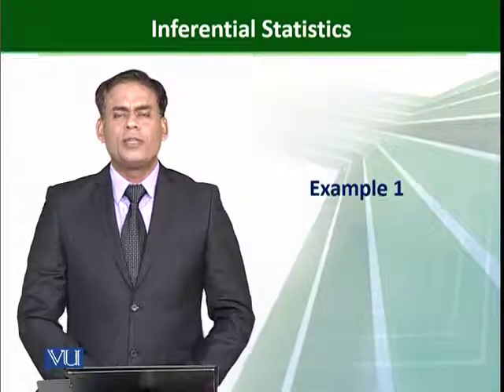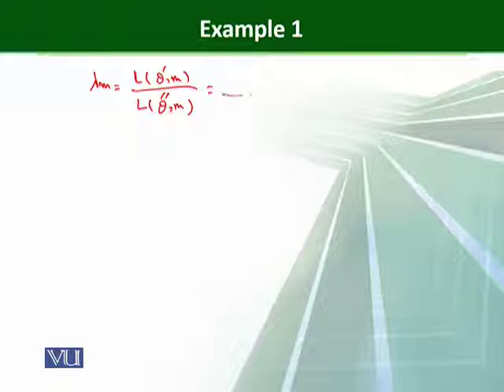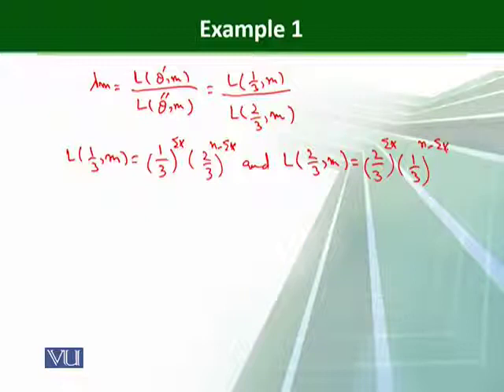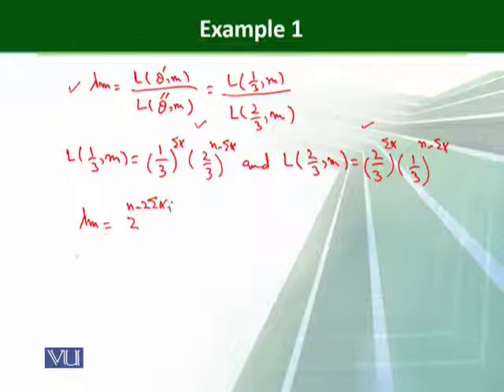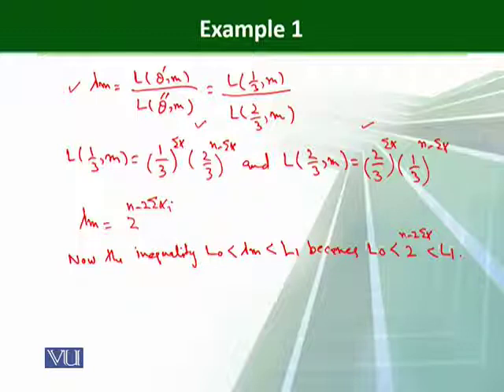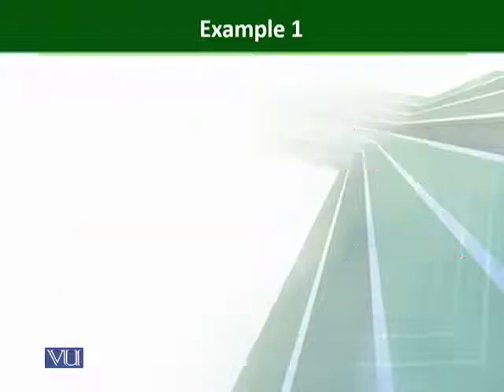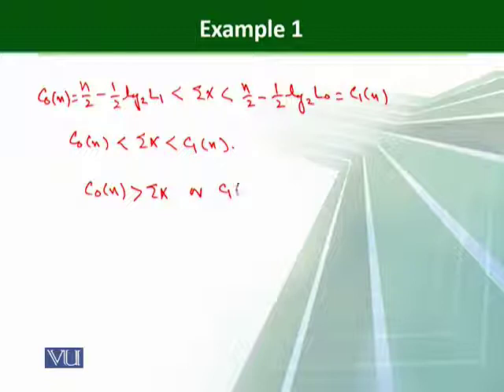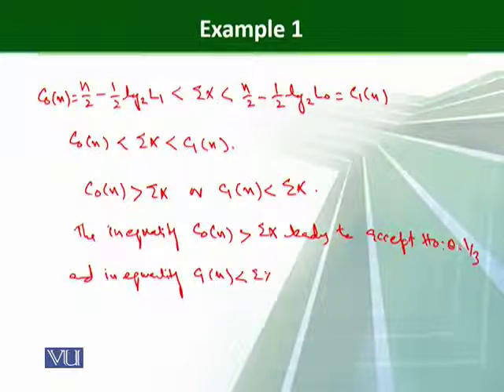STA631_Topic187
Example1:Sequentional probability ratio test , Inferential Statistics